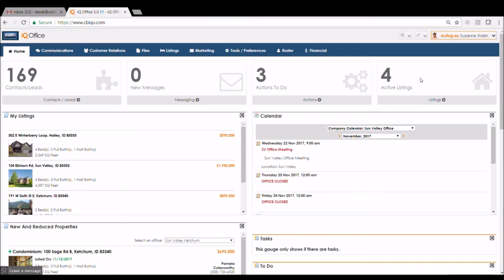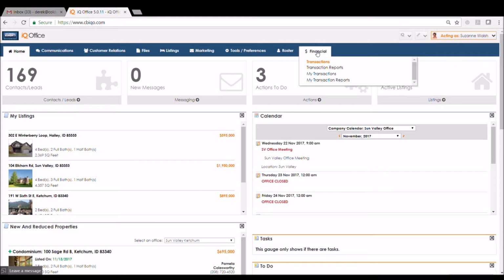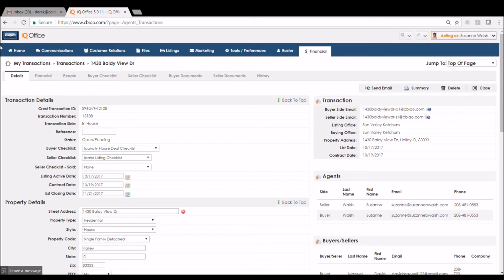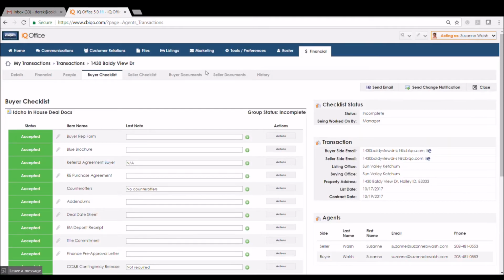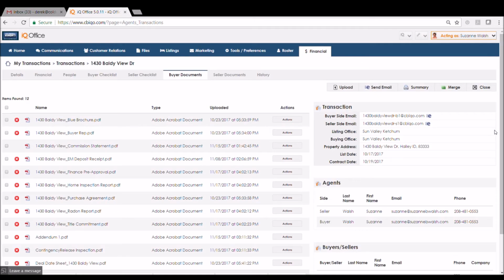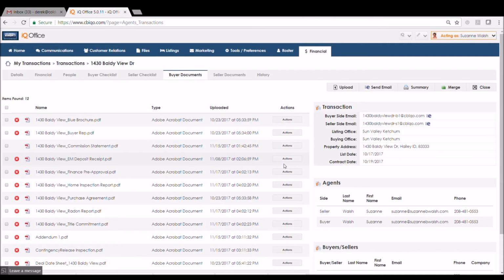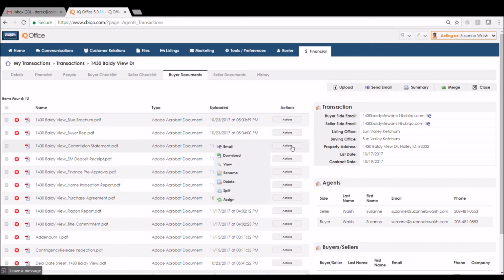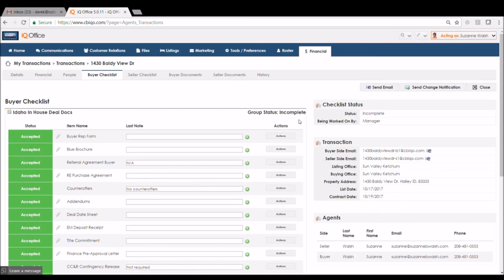Digital Filing System Best Practices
When you put something under contract, here are a few things you can do that will make the lives of your Transaction Managers way better!